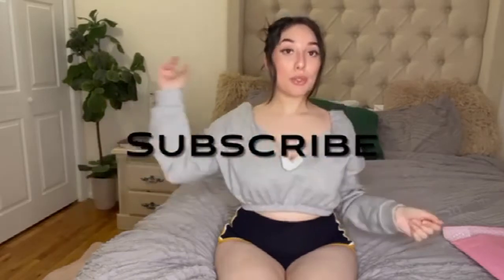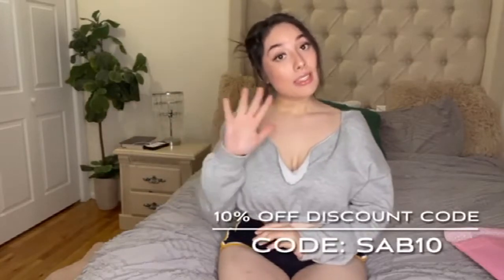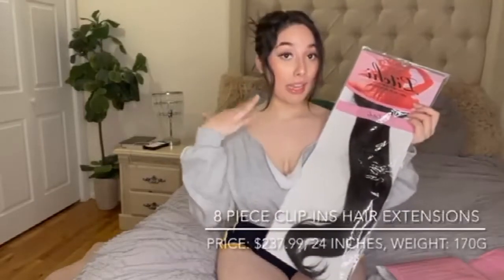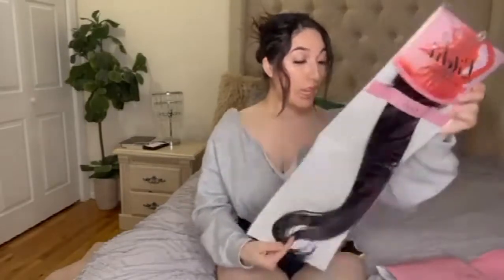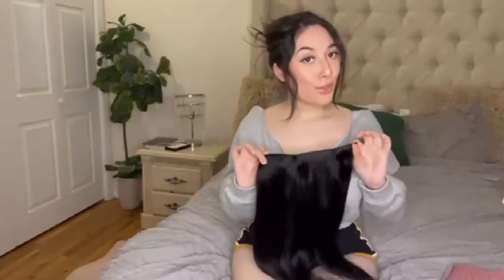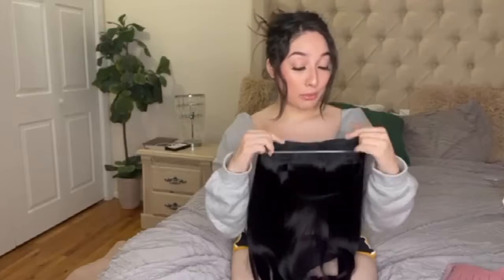How do I choose between clip-in and Halo extensions?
Are you entangled in buying a halo or clip in extension? Halo extensions are a lower maintenance alternative to our clip-in extensions. Instead of having to clip in multiple wefts to ensure a seamless blend. Halo is perfect for busy on-the-go people who want long thick hair FAST!
Let's watch the video and know more.

Magic Ponytail Hairstyles Tutorial | QUICK & EASY!

——INFLUENCERS——

Hi Babe, are you interested in hair extensions and hairpieces? If you want to be a part of the E-litchi Hair influencer program. We would love for you to join our PR team and become a promoter for our brand!

——ABOUT E-LITCHI HAIR——

 Clip-Ins, Tape-Ins, Halo Flip in Hair Extensions, Bangs, Wefts, Wigs, Ponytails...
Get longer, fuller hair
High-quality human hair
Glam Transformations

——SHOP E-LITCHI HAIR——